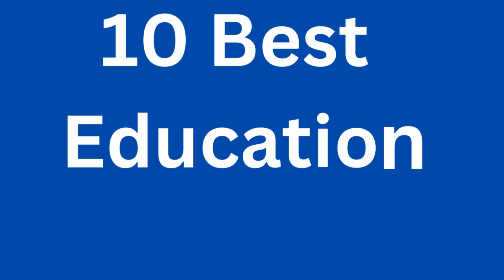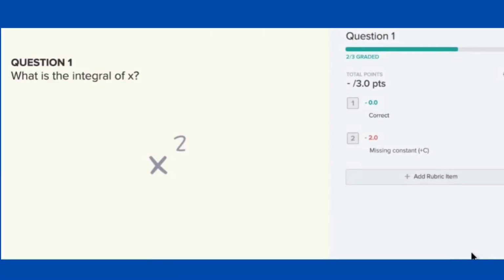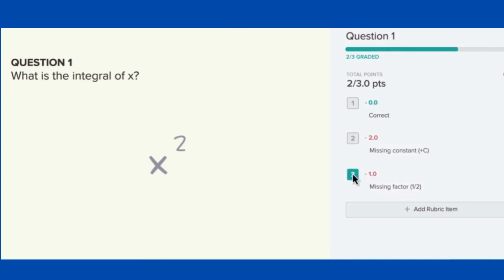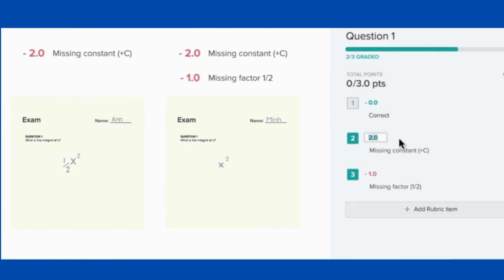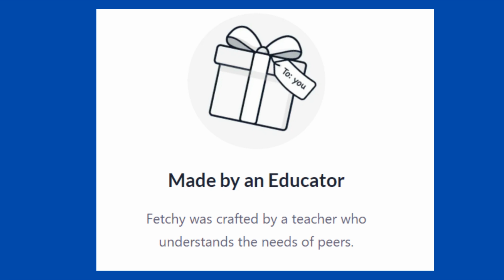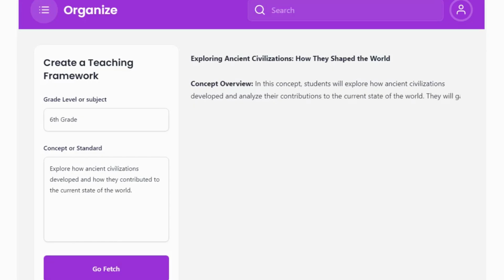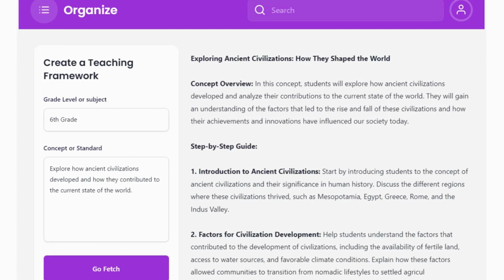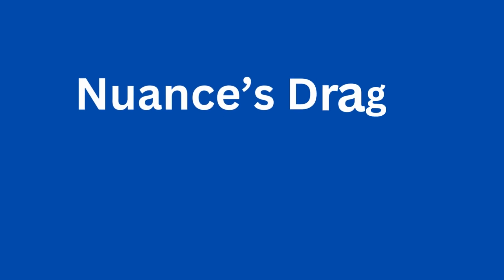10 Best Educational AI Tool / Artificial Intelligence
Most of the conversation surrounding artificial intelligence (AI) tools is often directed at business, but there is enormous potential for AI to drastically improve our educational systems. It is one of the most effective tools teachers can have at their disposal, and it often frees them up from administrative burdens. These technologies will not replace teachers, but rather enable them to spend more time on students’ education.